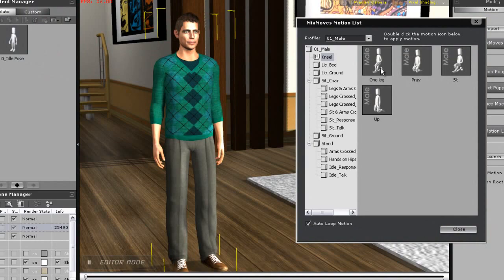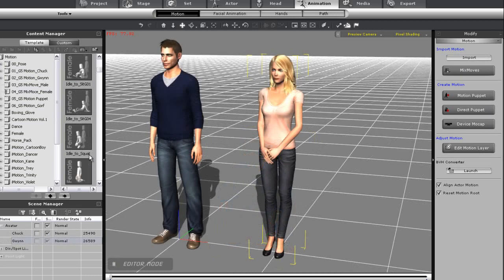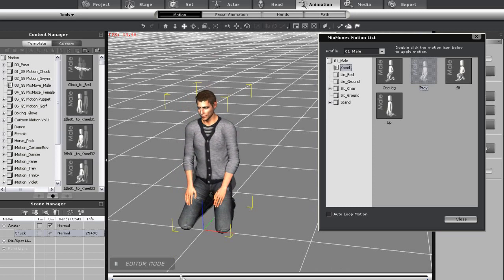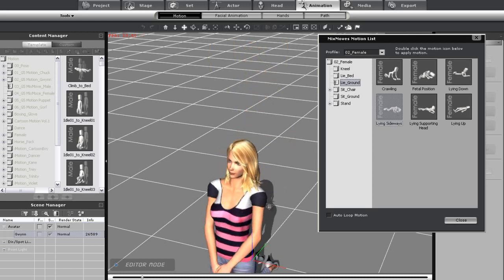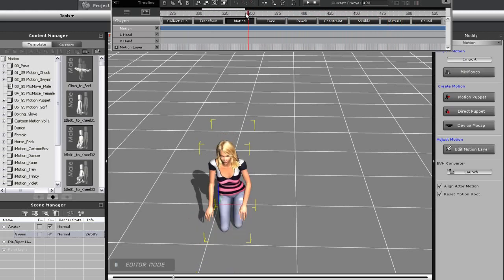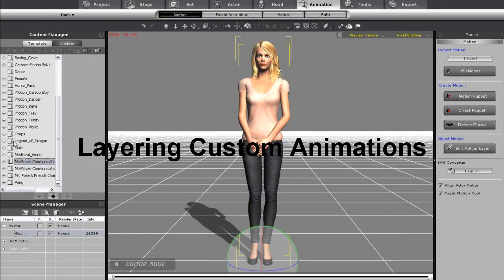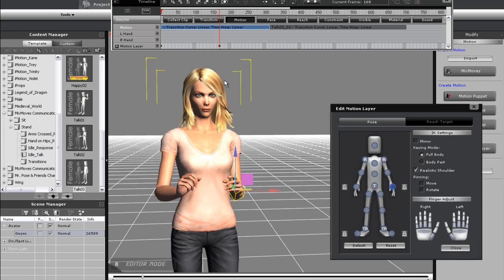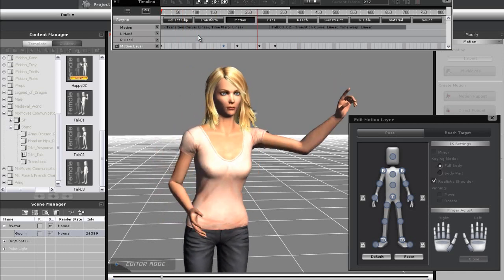iClone5 Tutorial - Intro to MixMoves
MixMoves is a unique new animation tool in iClone 5 that allows you to combine slick animations with natural transitions in literally a few clicks.  The MixMoves tool uses mograph technology available exclusively from Reallusion, which combines a variety of different animations with pre-calculated transitional actions for extremely smooth and natural looking character animation.  This tutorial will provide your introduction to this new tool, and how you can utilize it in your next iClone project!